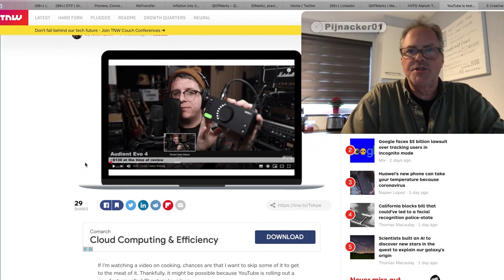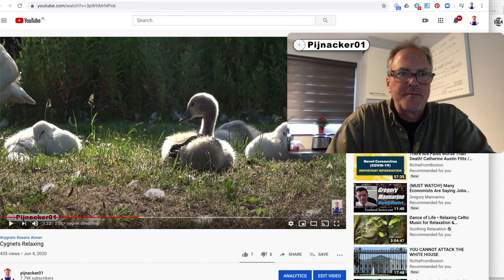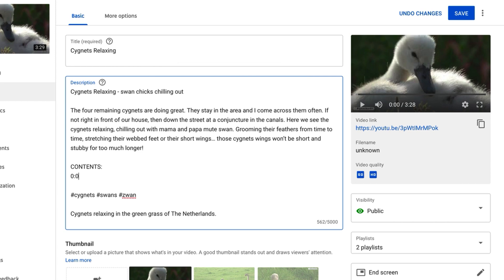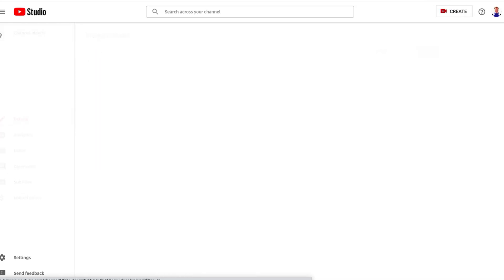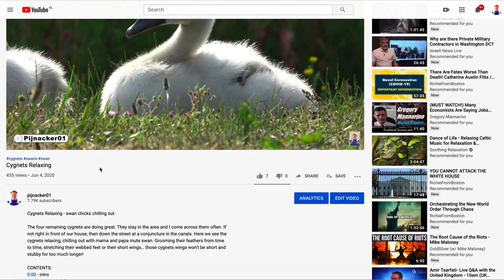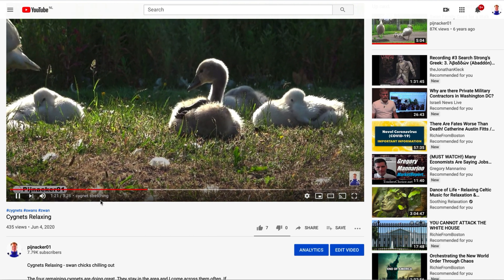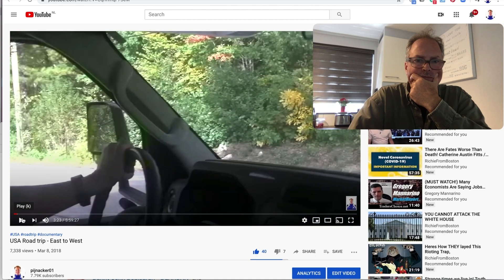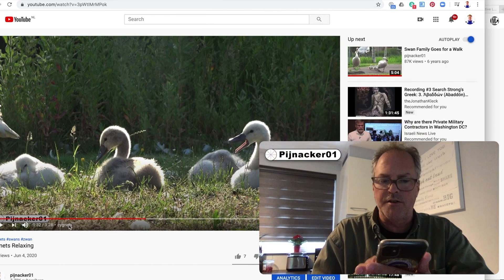YouTube Feature - adding Chapter Markers in video progress bar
YouTube "Video Chapters"! Saw this new YouTube feature in practice today, Chapter markers or chapter timestamps but then also in the video progress bar… I will explain that all in this video and if it all works, as it should, you will see the chapter annotations or time hyperlinks from the description as sections broken up in the timeline bar or video progress section down below in the video viewing frame.

This graphic designer was kind enough to reply back to me, which I saw after I made the video, with:

Yes I'm a Designer
@Markzware It is a new feature, YouTube converts timestamps in description to chapters. Make sure to use zero:zerozero as first timestamp to make the feature wowor (I had to type out the zeros otherwise I couldn’t add that new feature in this video!)
CONTENTS:
0:00 - Intro via "The Next Web” article on new YouTube feature
0:21 - Yes I’m A Designer video example of Chapters
0:45 - How to set-up YouTube Chapter Markers or timestamps
2:15 - The results with timestamps to Chapter sections in video progress bar
3:00 - Why this new YouTube feature is useful
3:43 - New feature does not work on much older videos??
4:50 - What I will use Chapter markers for
5:15 - Closing - like, subscribe, etc - Thank you!

So very cool, all around! I’m curious if this soft release by YouTube of the chapter markers will help search engine optimisation (SEO) at all? In any event, very handy for long or technical videos. A great way to visually see when or where the next section starts.

YouTube feature to add chapter markers or segments to your video progress bar.